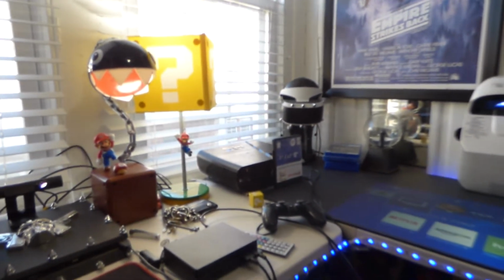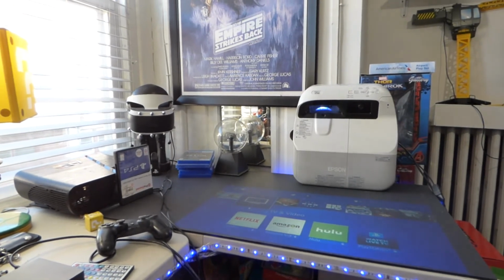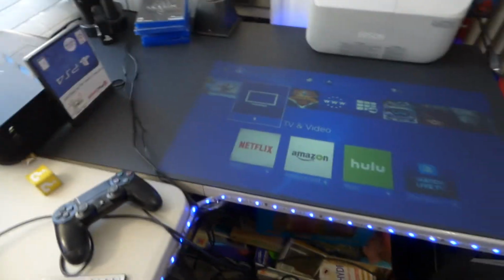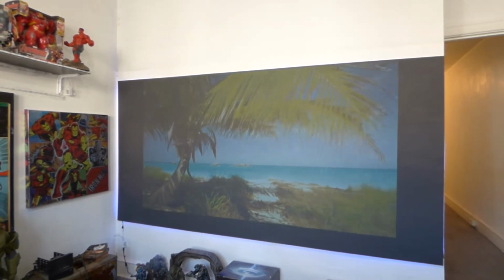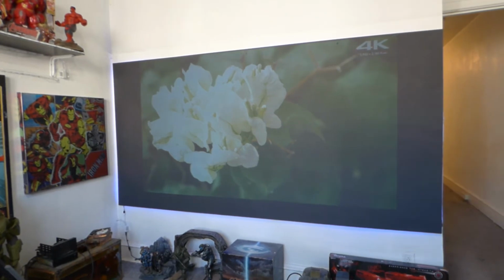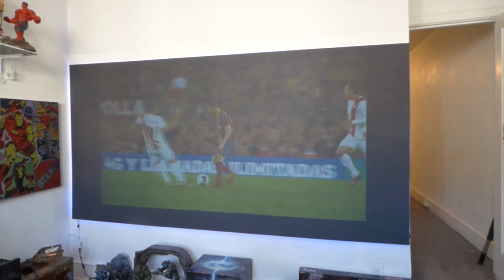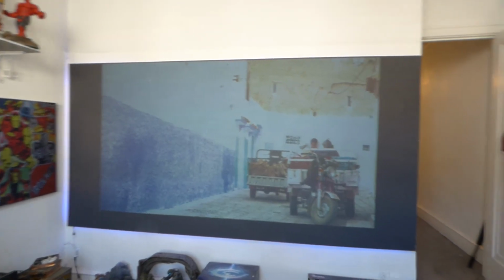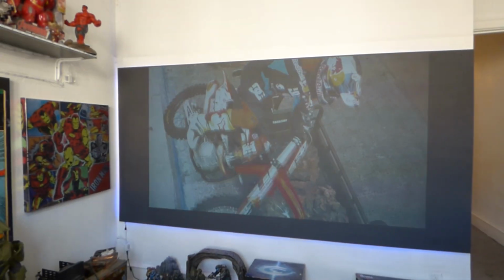YOU CAN USE YOUR PROJECTOR IN THE DAYTIME HOURS , WINDOW LIGHT WITH LIGHTS ON SEE HOW!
GET OUT OF THE CAVE!
Looking to order our eclipse nano 4K and 3D spray on screen paint kits place your order